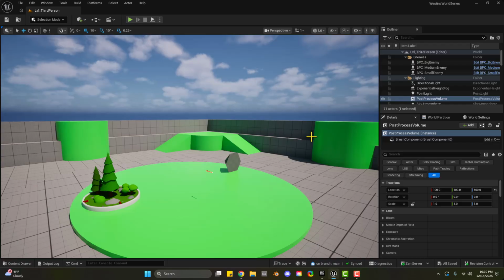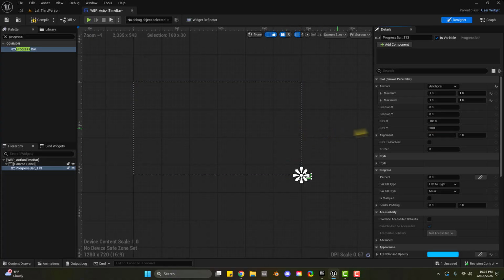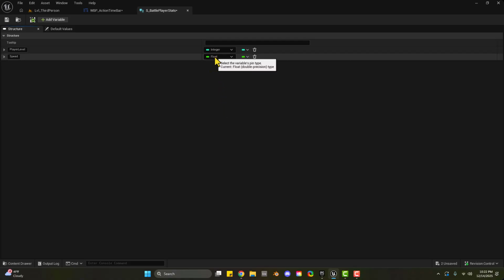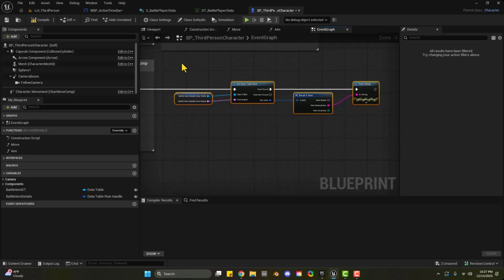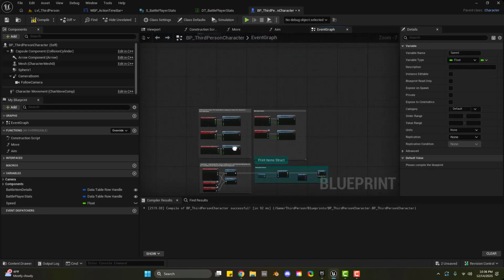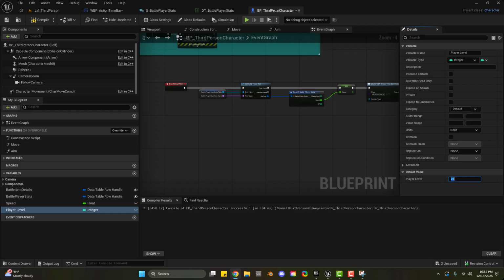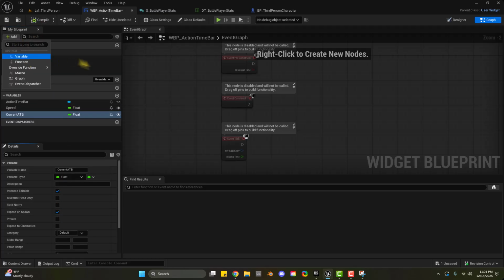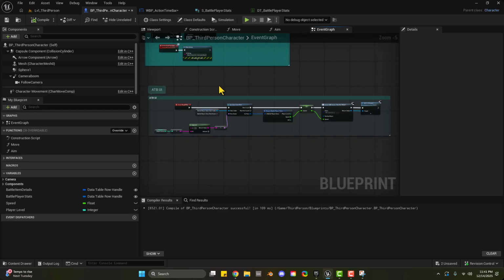Westins World - Episode 5 - Progress Bar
We create an Action Time Bar connected to the Character’s Speed stat in a Data Table
Create a turn based JRPG style game with me.